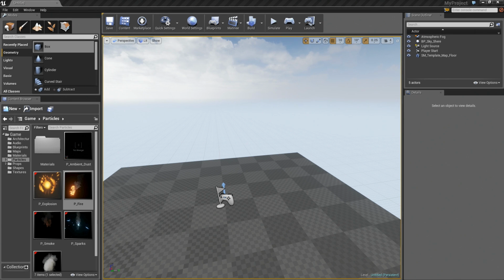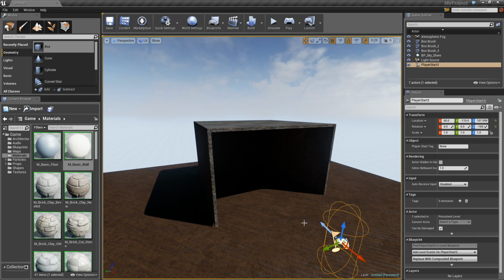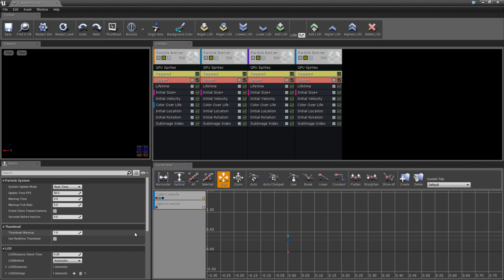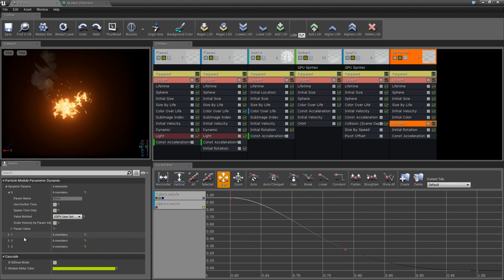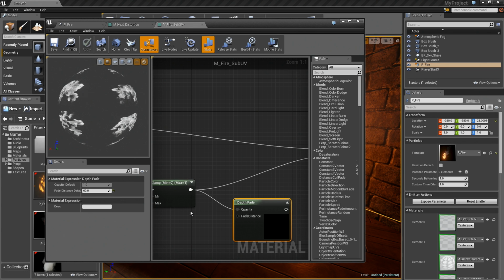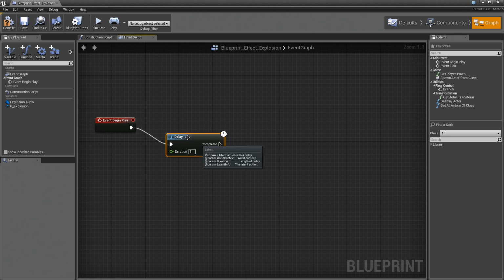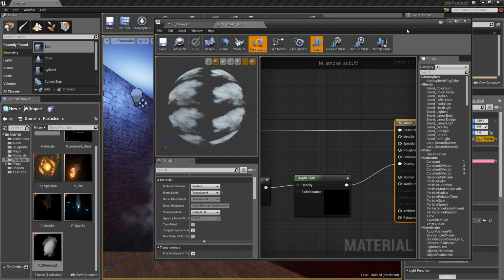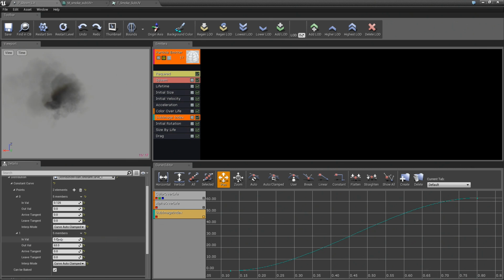Intro to Cascade: Starter Content Particle Systems | 10 | v4.2 Tutorial Series | Unreal Engine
In this video we look at each of the Particle System assets included with the Unreal Engine 4 starter content, explaining the important points behind the setup for each one and giving you a head start in deconstructing them for your own uses.
(00:04) - Intro and Setting up a Testing Level
(03:03) -  P_Sparks
(05:00) - P_Ambient_Dust
(06:37) - P_Fire
(10:05) - Depth Fade
(12:29) - P_Explosion
(16:09) - P_Smoke & P_Steam_Lit
(20:59) - Recap